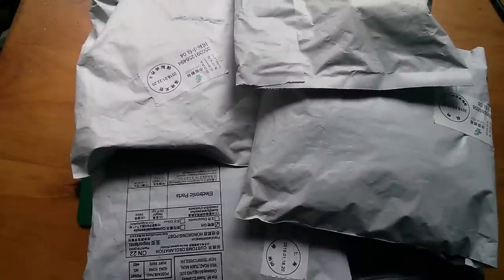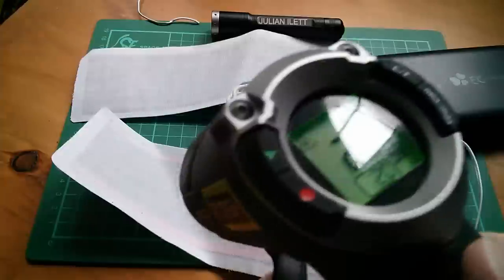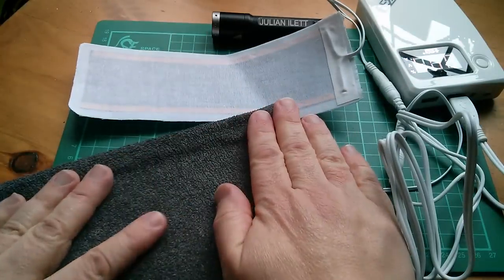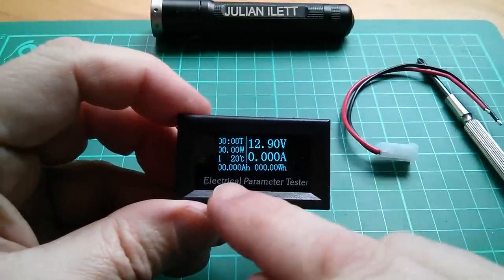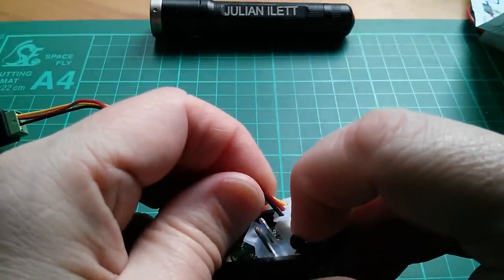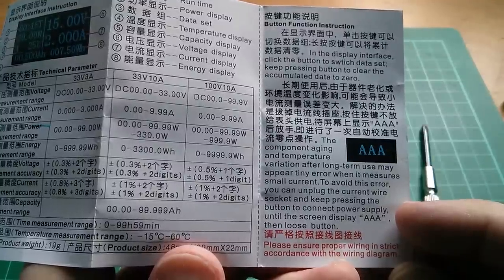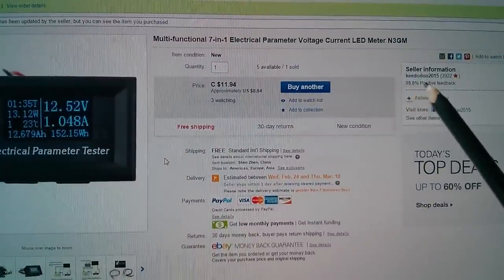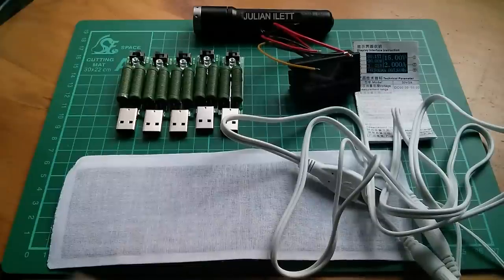Julian's Postbag: #54 - USB Warmers, OLED Power Meter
eBay links for items in this video:

1 Pair 5V USB Heating Element Film Heater 6*20CM For Electric Warm Feet Warmer

Multi-functional 7-in-1 Electrical Parameter Voltage Current LED Meter N3GM

5pcs USB Load resistorPower Resistors Mobile Power Aging Resistance module 1A 2A